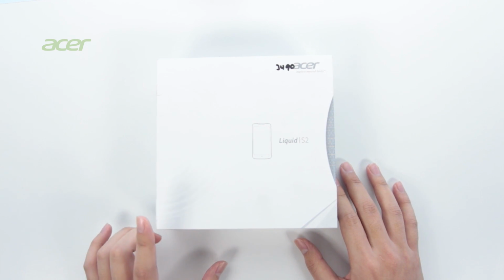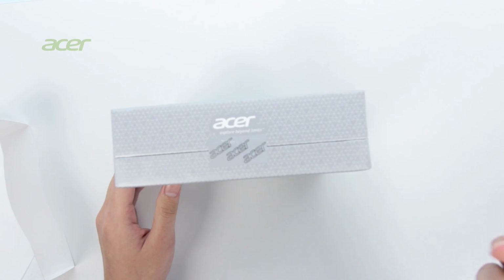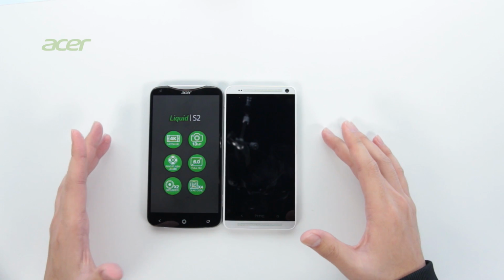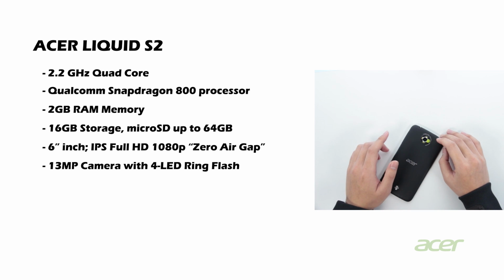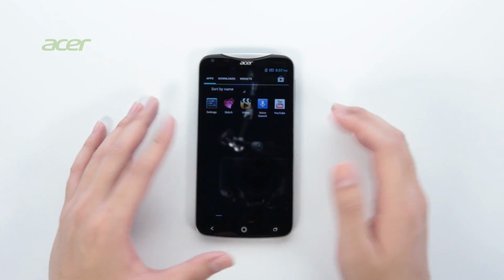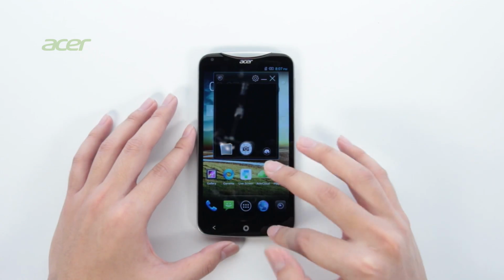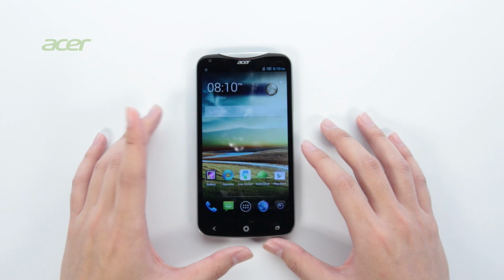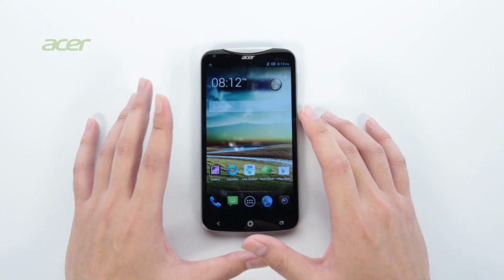Acer Liquid S2 - Unboxing & First Impressions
Fresh in the Lowyat.NET HQ, we have the Acer Liquid S2! Touted as the first phone with 4K video recording capabilities, we take a look at a fresh-out-of-the-box S2 and see what the fuss is about!

If you're interested, check out Storekini.com for an exclusive pre-order from the 24th of Feb to the 2nd March.